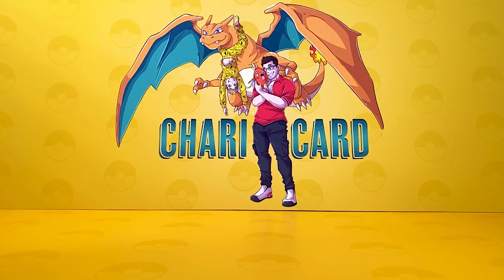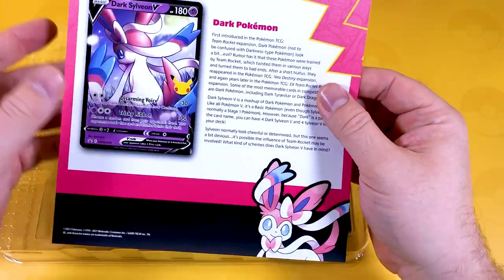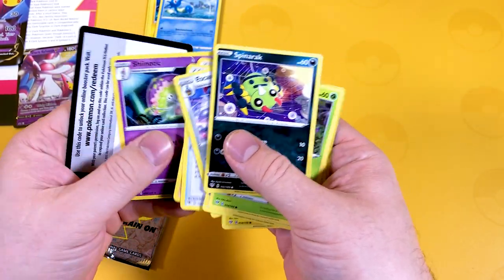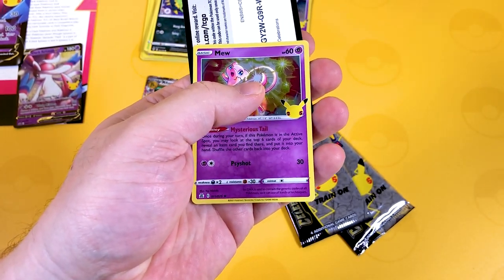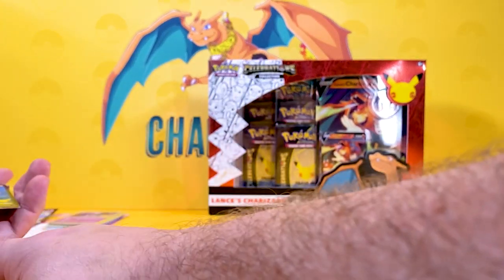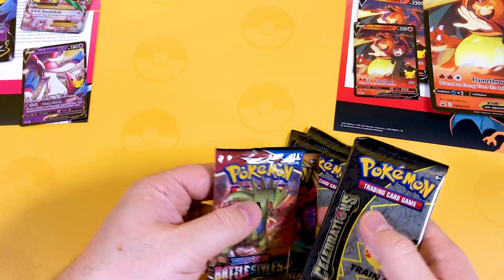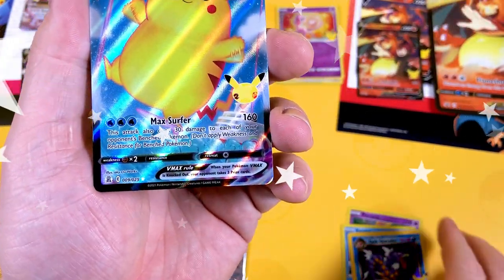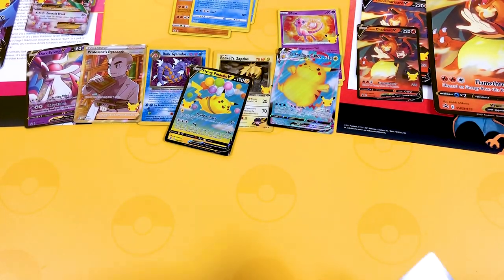NEW! Celebrations Dark Sylveon V & Lance's Charizard V box - Pokemon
We’re happy to be unboxing and opening the NEW Pokemon Celebrations Lance’s Charizard box & Dark Sylveon V box.

🎊Happy 25th Anniversary to Pokemon 🎊

They've brought the whole community together over the years with so many amazing TCG products, plushies, cartoons and movies.  What a way to celebrate 25 years of the pocket monsters with a 50 card set with 25 standard cards and 25 classic cards of all those favourites. Don’t worry if your still chasing the Base set Charizard or fancy a go at the Pop 5 series Umbreon Gold star card, then this set is perfect for you!

❓ What's inside the V boxes ——❓
Promo Card featuring Lances charizard or Dark Sylveon V
 🇬🇧 RRP £21.95 | 🇺🇸 MSRP$21.95 +taxes
1 x Promo card
1 x Oversized card
4 x Celebrations Booster Packs (4 Cards)
2 x Pokémon Booster Packs
1 x Oversize Promo Card
1 x Foil Promo Card

⏰ Timestamp ⏰
00:00 Intro - Welcome
01:07 Dark Sylveon V Box
02:00 Contents (Dark Sylveon V)
08:44 Lance's Charizard V Box
09:24 Contents (Lances Charizard V Box)
14:31 Last pack magic and Goodbye!